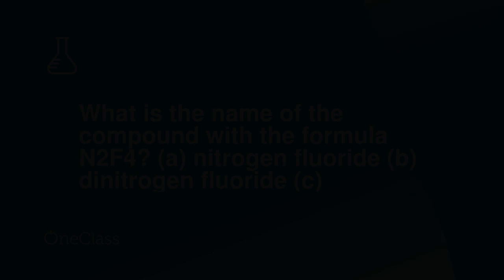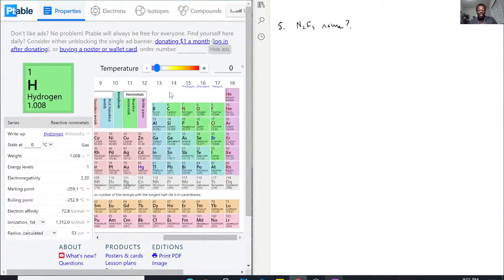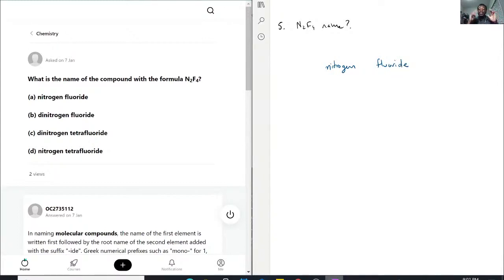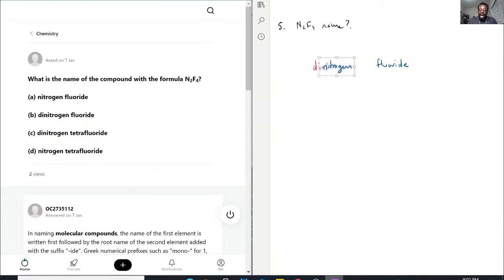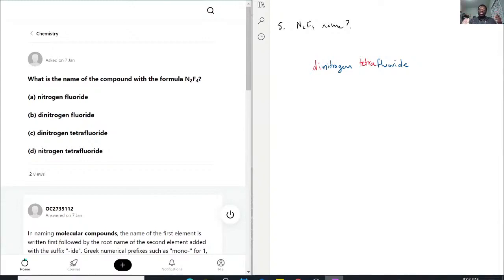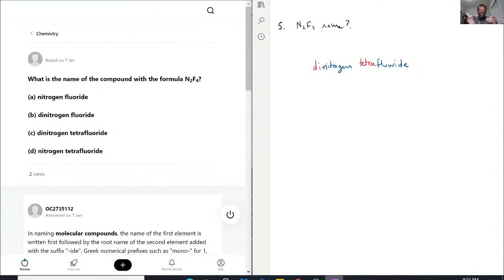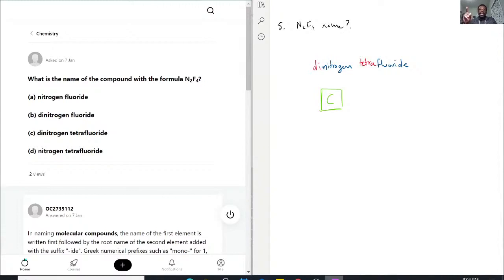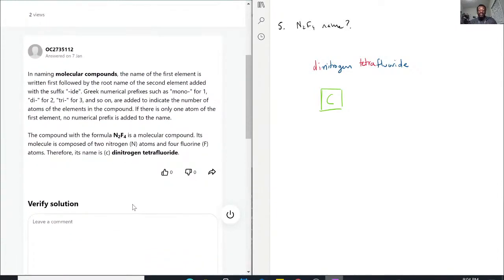What is the name of the compound with the formula N2F4? a nitrogen fluoride b dinitrogen fluorid